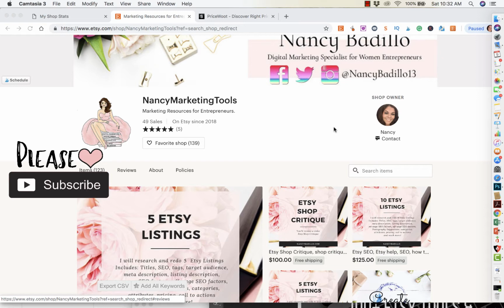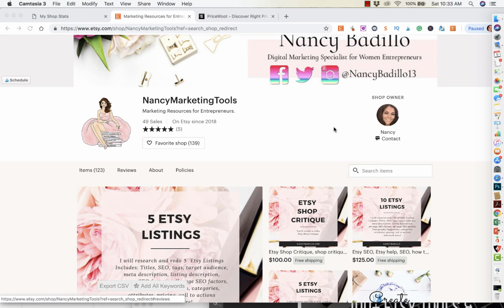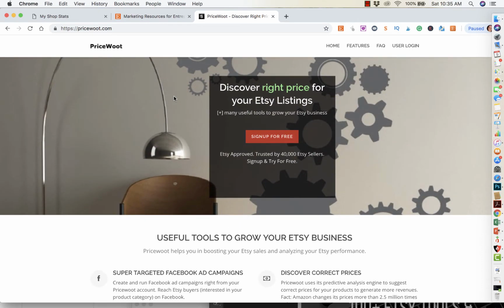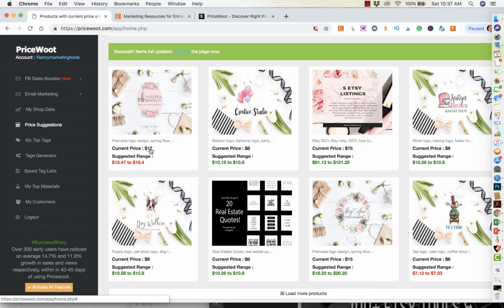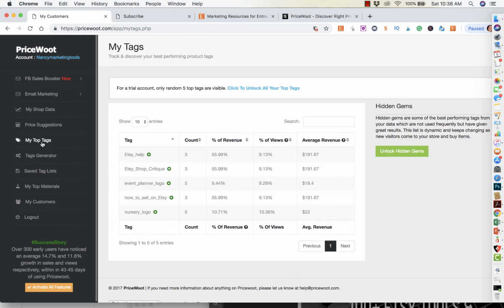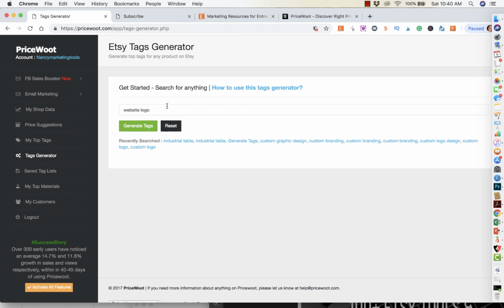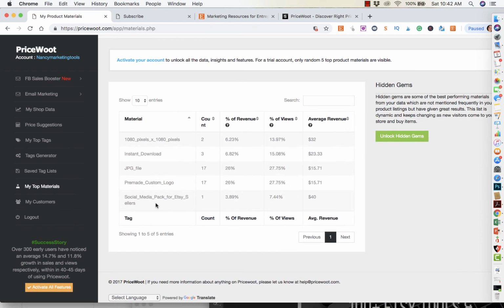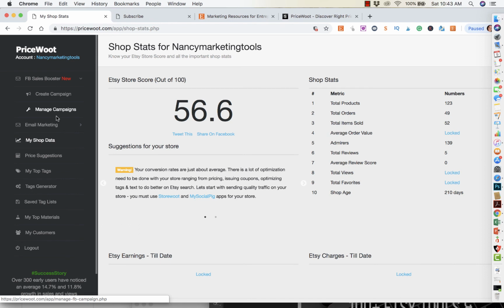Discover The Right Prices for Your Etsy Listings With This Amazing Tool , Etsy SEO, and More!